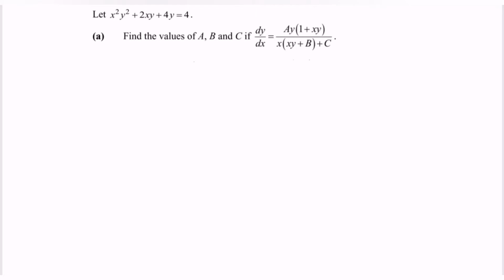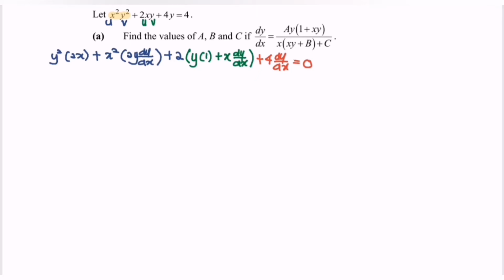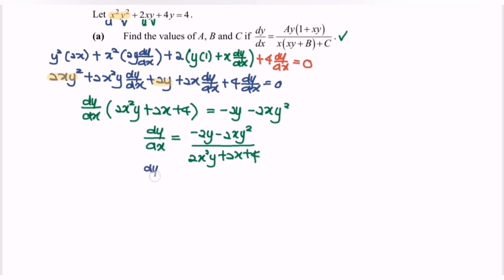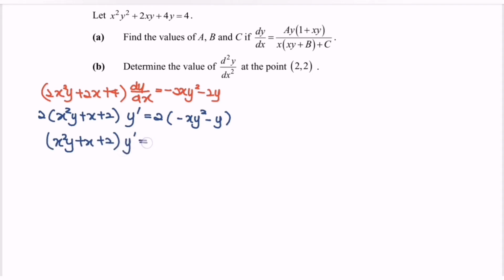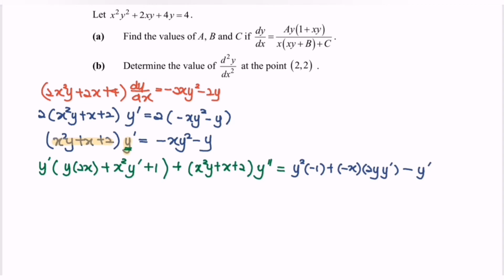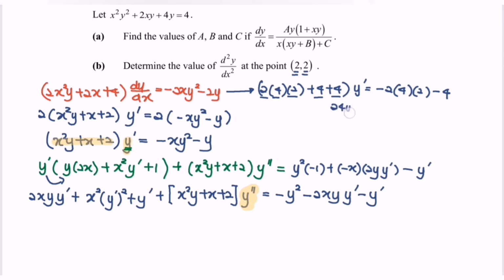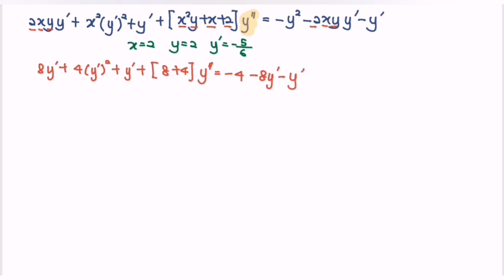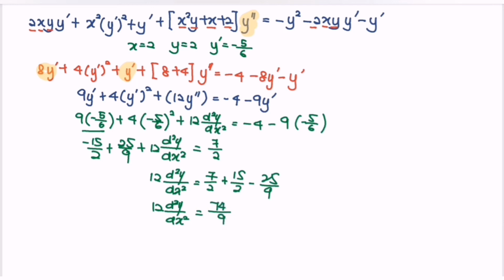E53 (a)(b) Differentiation